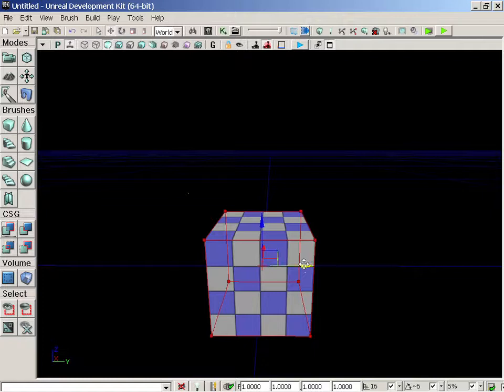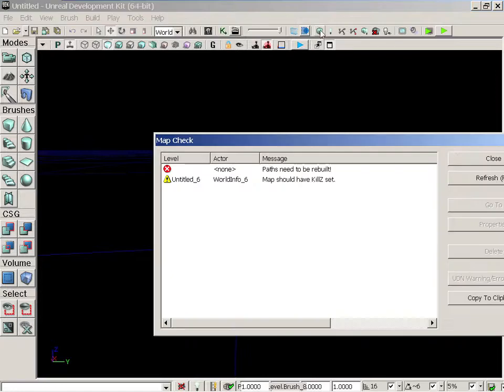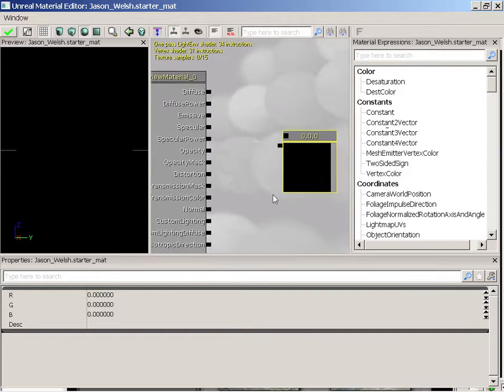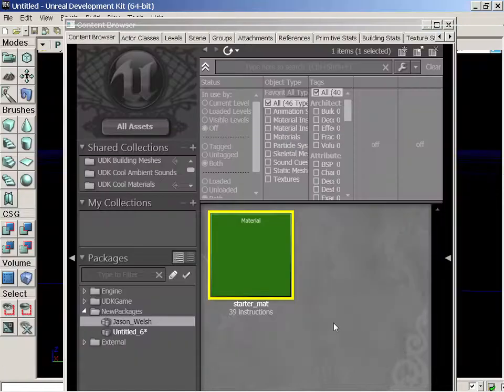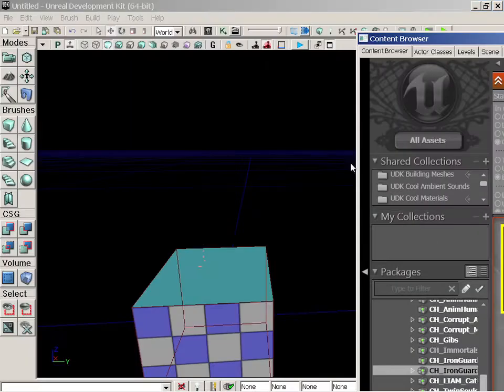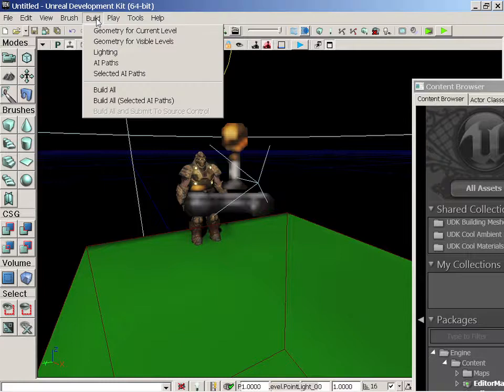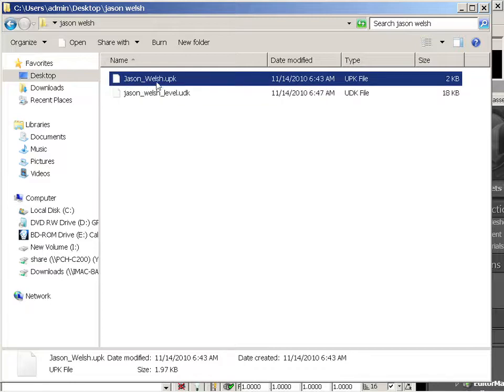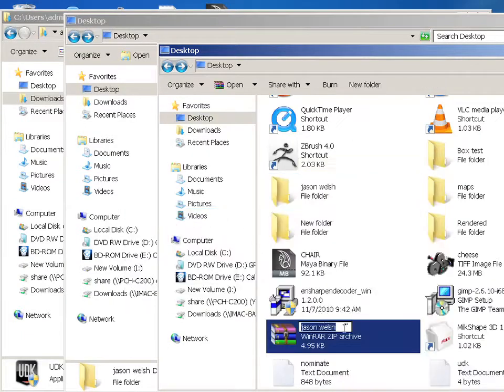0105 UDK (First Package).m4v